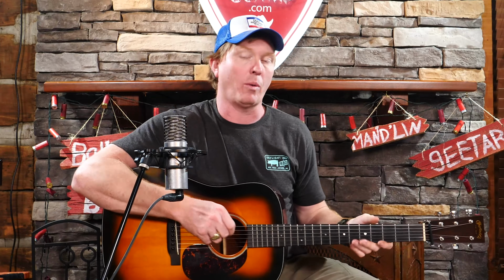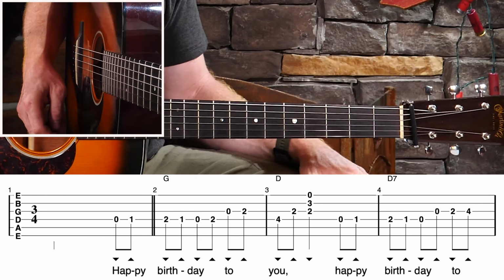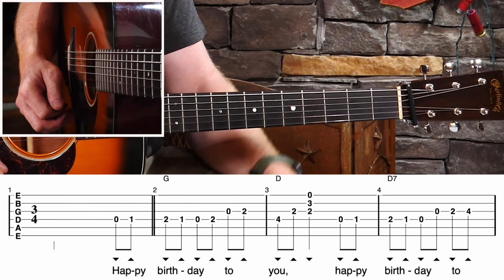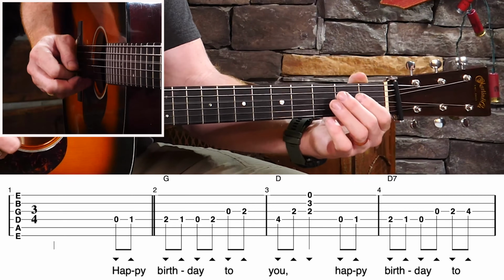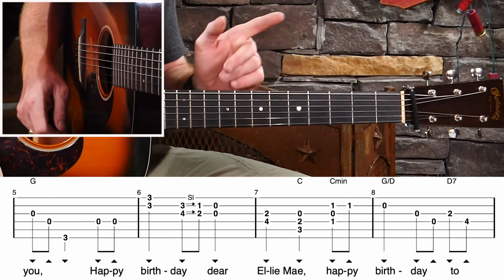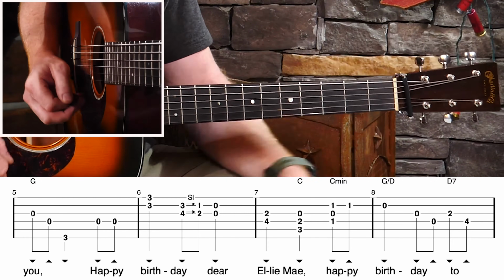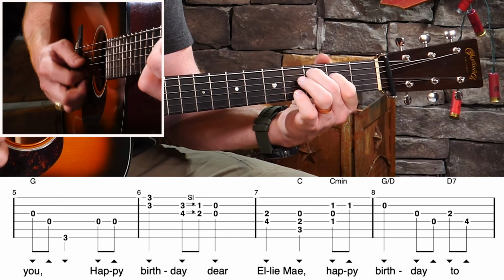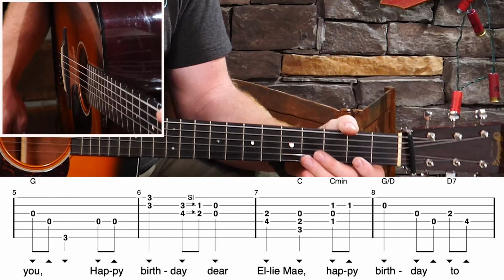How to Play Happy Birthday on Guitar!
Put another candle on the cake and pick up that geetar, cause it's time to make this party HAPPEN!